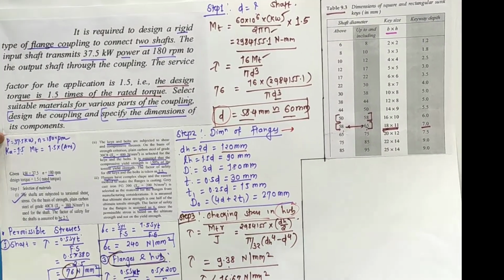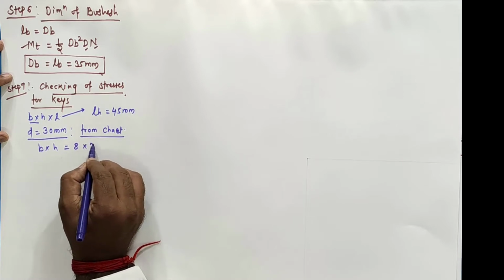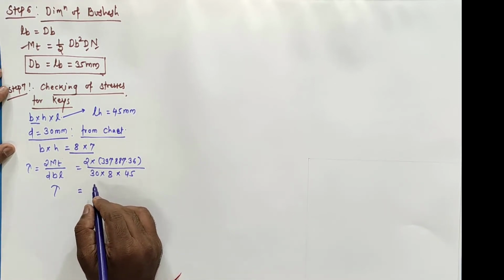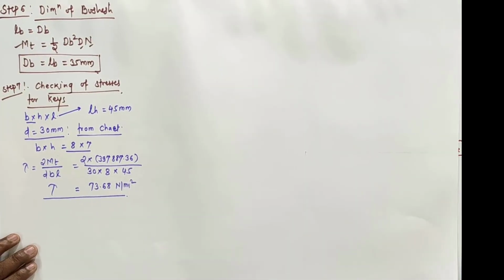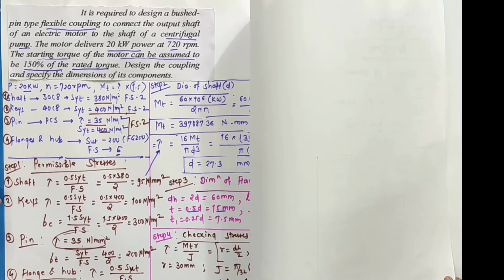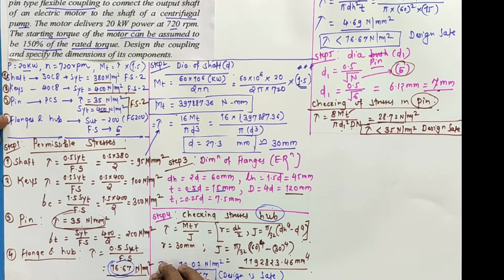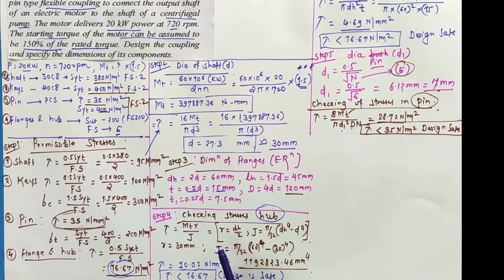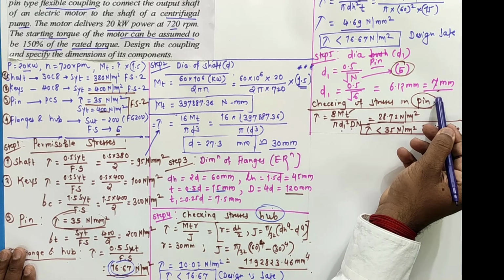Numerical on Flexible Coupling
A coupling is a device used to connect two shafts together at their ends for the purpose of transmitting power. The primary purpose of couplings is to join two pieces of rotating equipment while permitting some degree of misalignment or end movement or both. In a more general context, a coupling can also be a mechanical device that serves to connect the ends of adjacent parts or objects.[1] Couplings do not normally allow disconnection of shafts during operation, however there are torque-limiting couplings which can slip or disconnect when some torque limit is exceeded. Selection, installation and maintenance of couplings can lead to reduced maintenance time and maintenance cost.